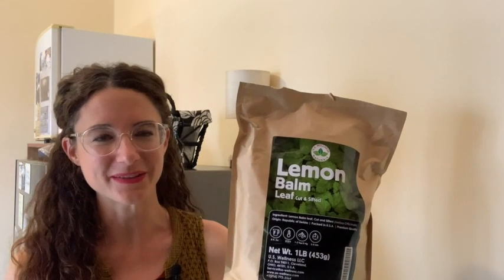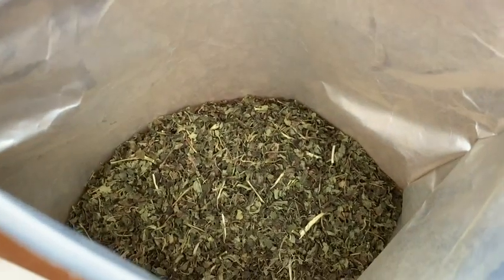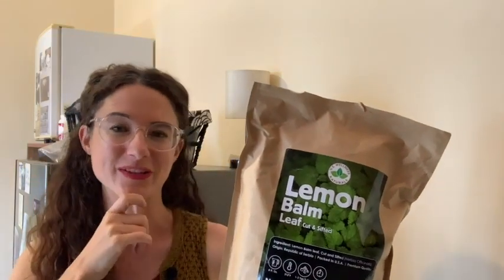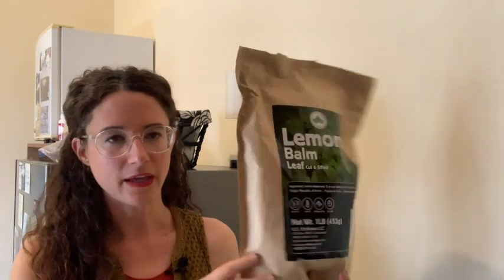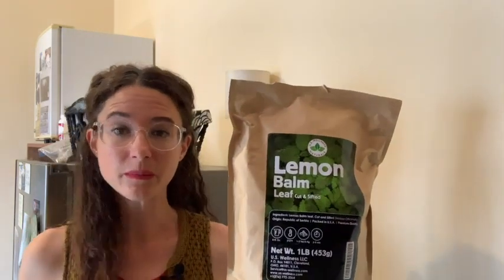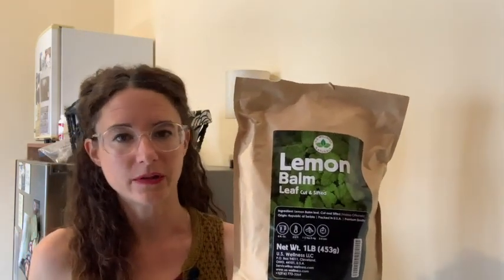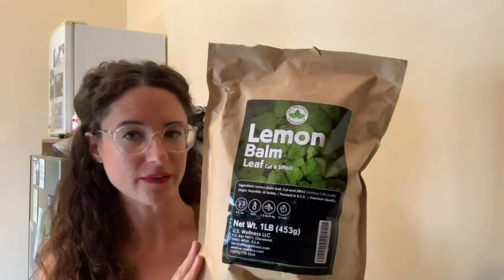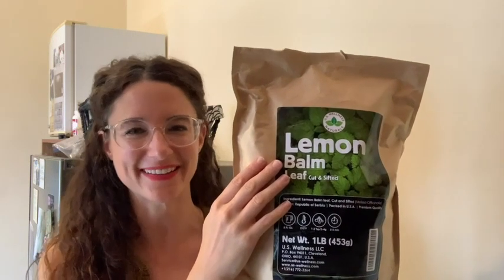Lemon Balm Tea | Our Point Of View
Check Our New Website For Amazing Deals!

FIRST FLUSH: When first harvested (after the winter dormant period), the plant’s natural cycle produces more active ingredients after dormant winter period. Farmers find it more profitable to send the first flush harvest to oil distilling companies than to sell raw leaves as tea. We worked closely with our farmers and we managed to bring you this unique offer of FIRST FLUSH Lemon Balm. All properties of lemon balm are enhanced because of higher essential oil content.
100% NATURAL: this lemon balm was manufactured without use of pesticides or herbicides; weeded mechanically. CAFFEINE FREE: botanical name: Melissa officinalis, known as lemon balm or balm or balm mint leaves, are naturally caffeine free. Lemon balm is mint family herb that is known and popular for its lemon mint aroma.
PRESERVED FRESHNESS: cut and sifted lemon balm leaves are packed in a resalable (BPA free) Kraft stand up pouch (USP) with Kraft/aluminum/polymer triple layer to maintain freshness. It acts as an oxygen barrier and is RESEALABLE and designed to preserve freshness long after best by date.
BULK PACKAGE: this is a large 1lb (16Oz) bulk packaging of pure lemon balm leaves (cut and sifted). The Economy of Scale and Shipping Savings are making this Lemon Balm an excellent choice.
100% CERTIFIED ORIGIN: our lemon balm tea (as all other U.S. Wellness products) is imported from reputable source and every batch is accompanied by “FORM A” certificate of origin. We specialize in high quality Eastern European herbs and this is one of our flagships offers.